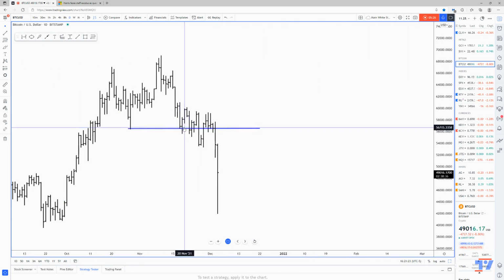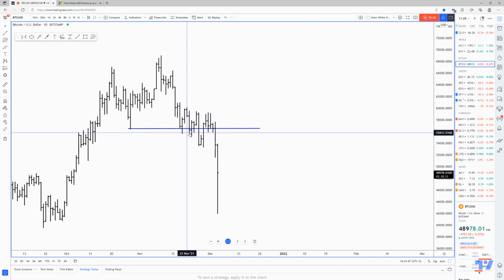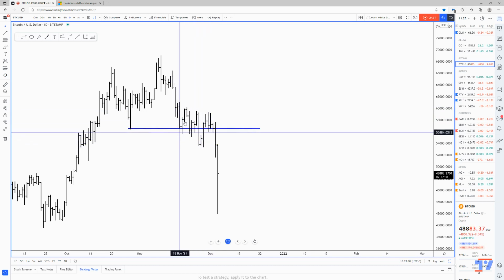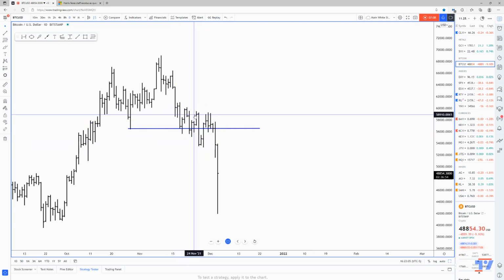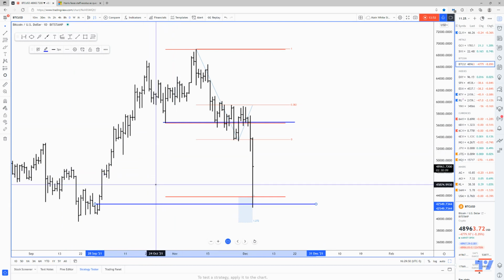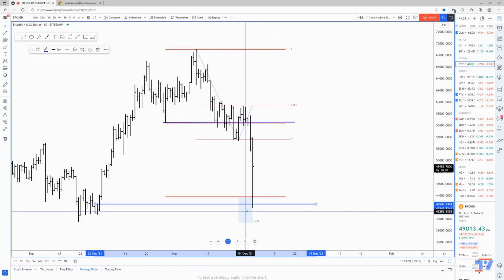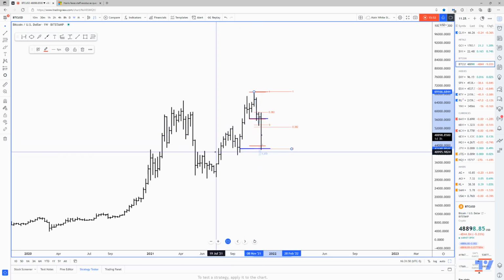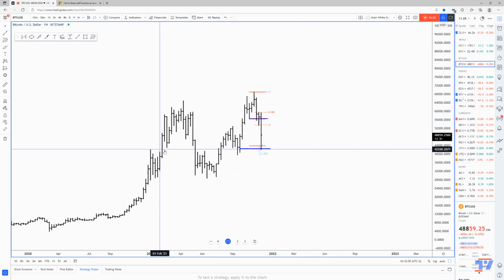Bitcoin Technical Analysis Short Long Ideas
12.4.21 bitcoin took a dive lower today: probably a reversal pattern and a buy at the support level . Framed a fresh chart and looked at 1-3-5 patterns and Three drive reversal patterns, etc.